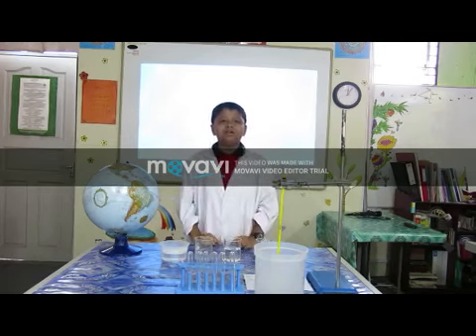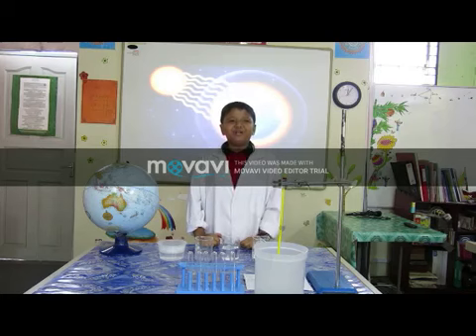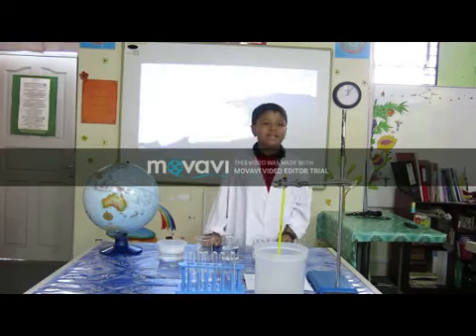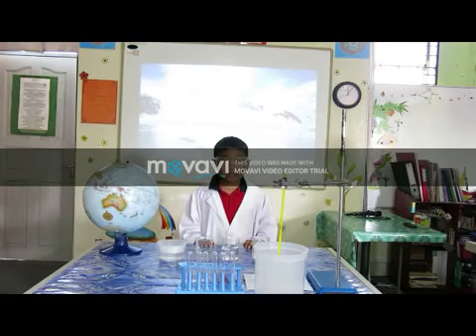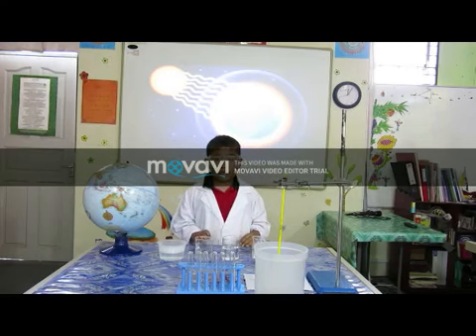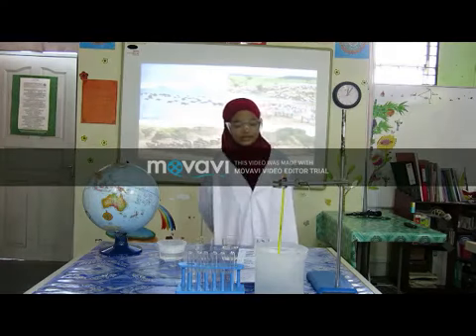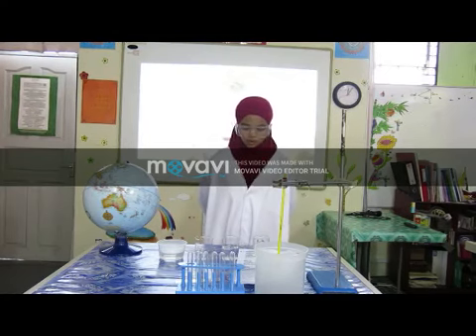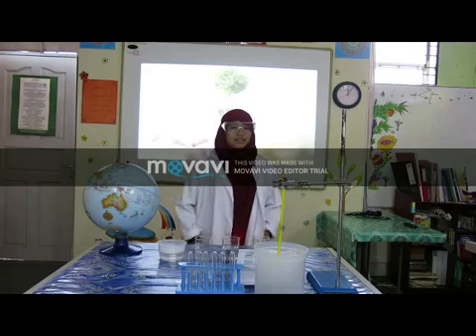ScienceWiz 2018 video from Sekolah Rendah Raja Isteri Fatimah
Title: States of water

Students:

MUHAMAD SYAFIQ IZZAT BIN HJ ZOFRINOFAIZAL / MOHAMMAD HAMINORALI
MUHAMMAD MUMTAZ MUQRI MUZAFFAR BIN MOHAMAD RAYNE
DAYANGKU RABIATHUL SAYEERAH BINTI PG ABD RAHMAN
DK AIEZATUL RAISHA NURRIZWANA BINTI PG HJ MAHRIZALLUDDIN

Teachers:

AZAMI BIN PUTEH
ZURIANA HJ OSMAN